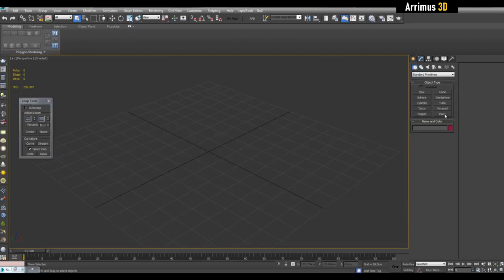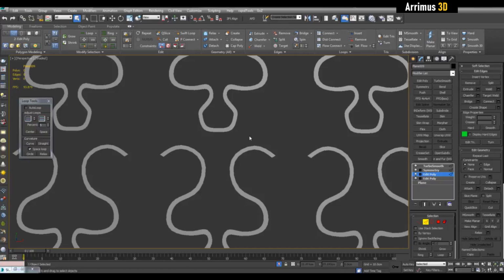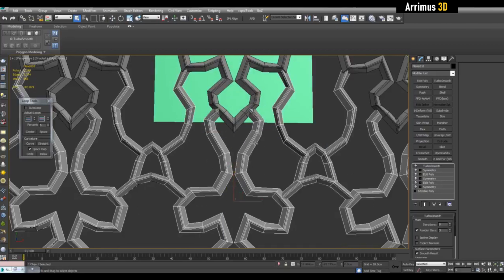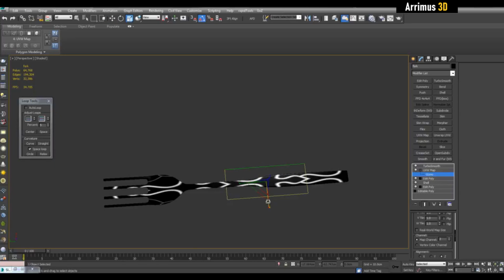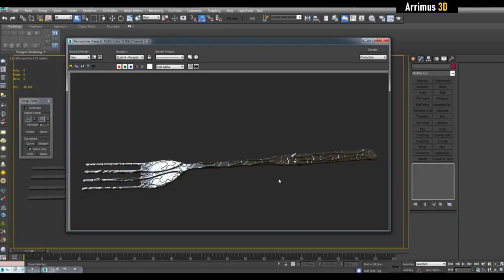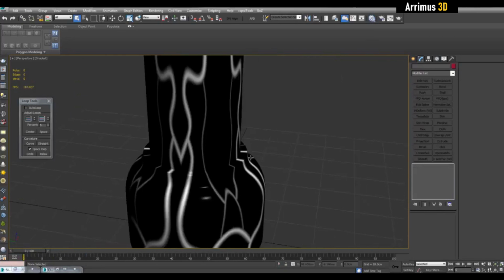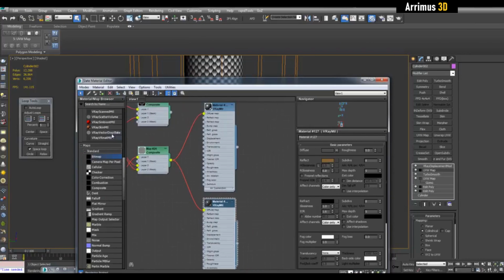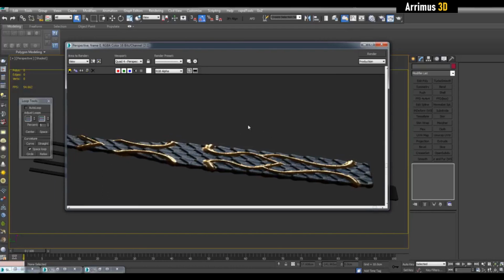Multi Channel Displacement for Easy Detailing